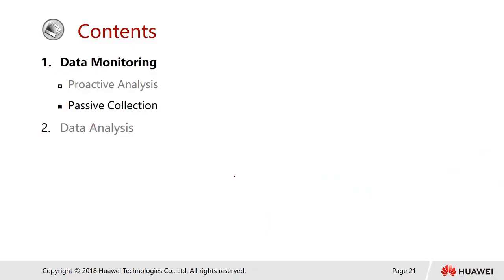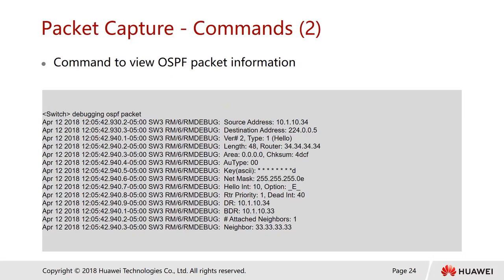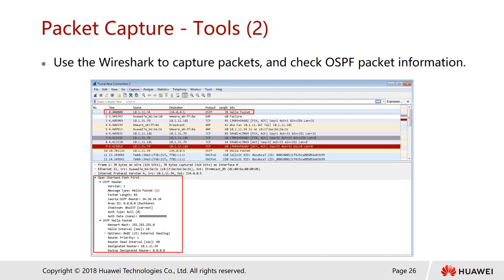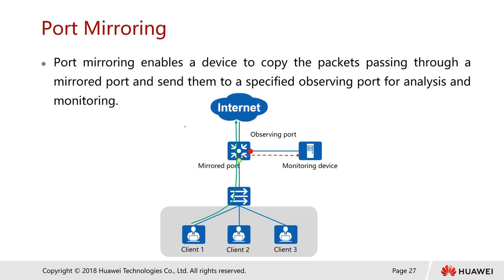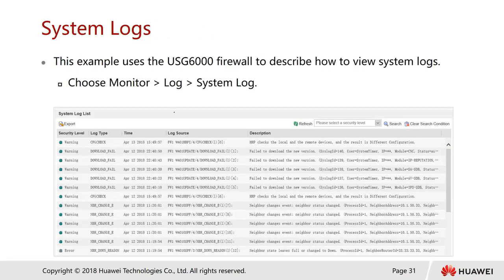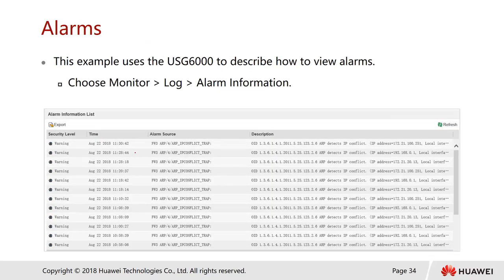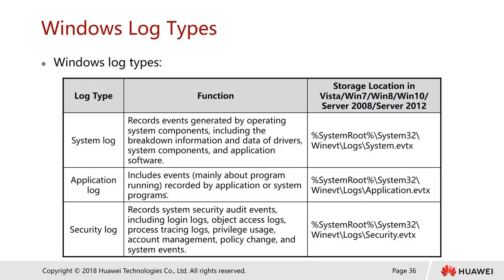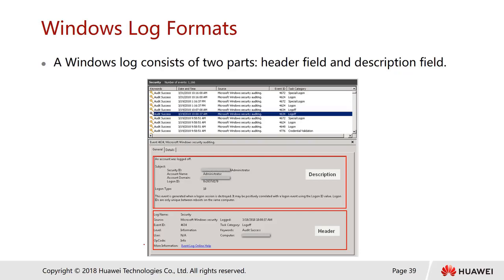5 2 Data Monitoring Passive Collection